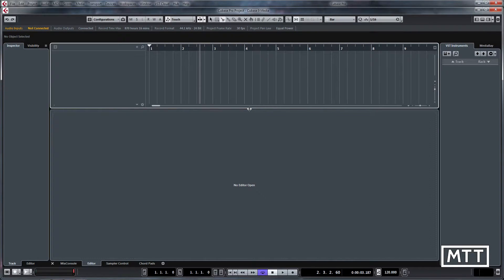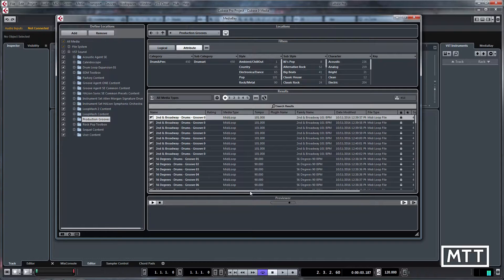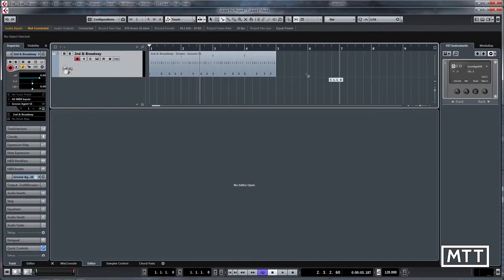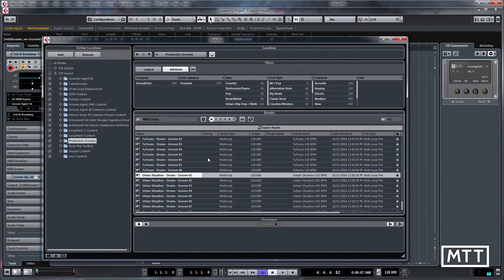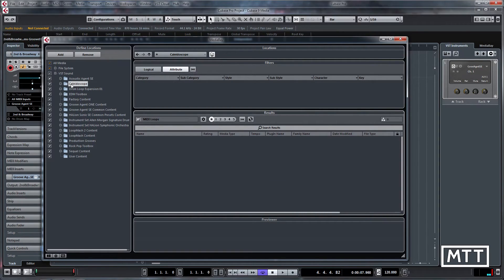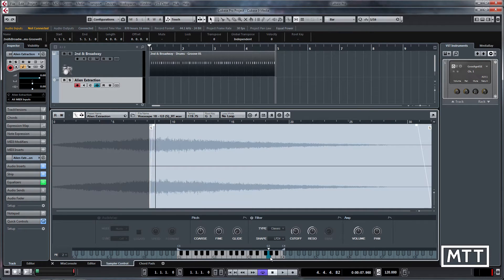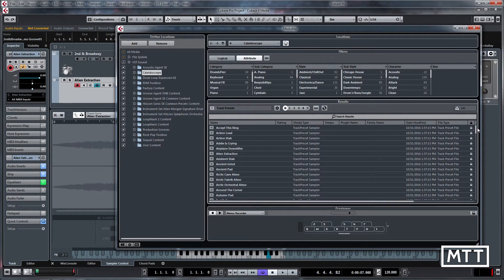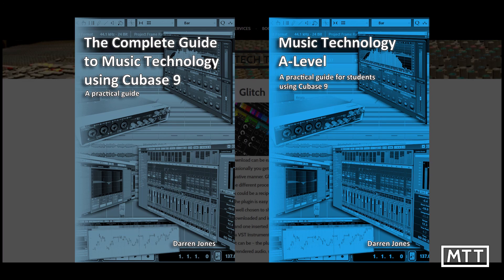Cubase 9 - New Content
A run through of some of the new content that is included with Cubase - Caleidoscope (which makes use of the sampler tracks that are new in Cubase 9), and Production Grooves (which includes audio and MIDI, with some really good examples of how to program MIDI to a high standard).